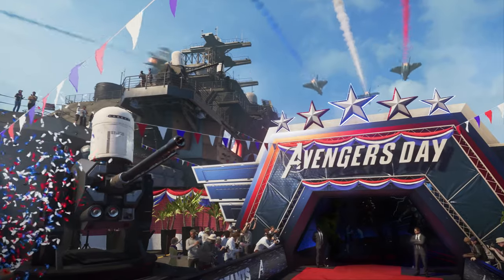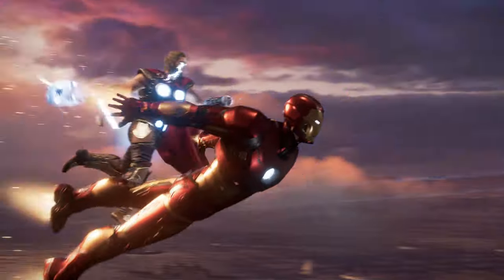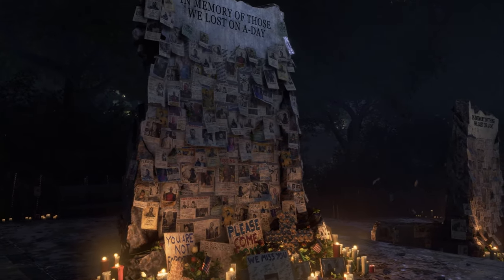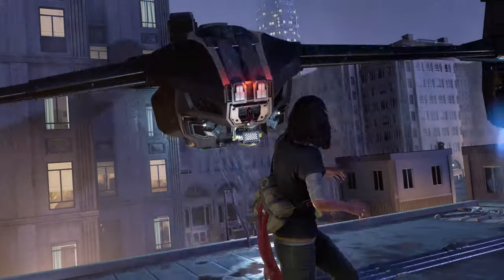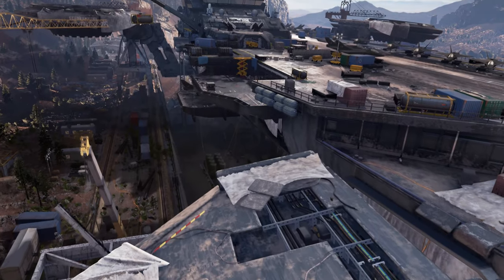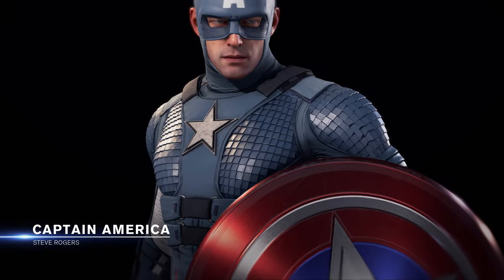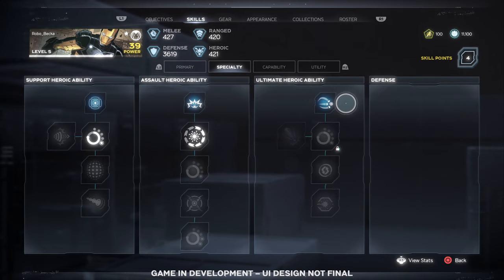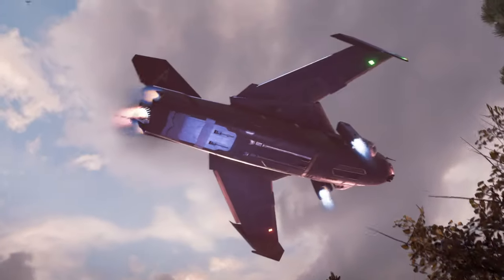Marvel's Avengers: Game Overview